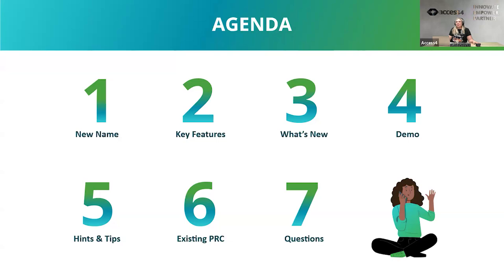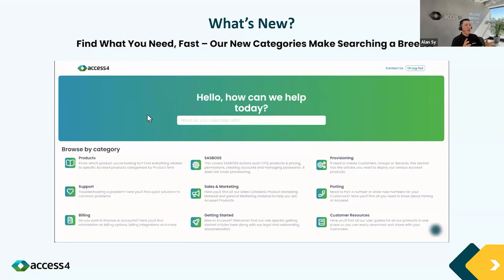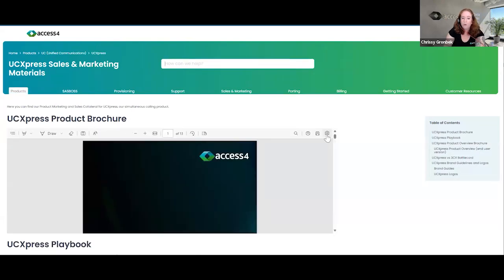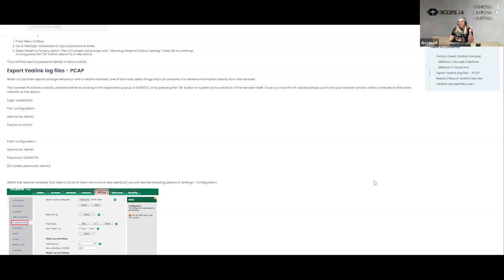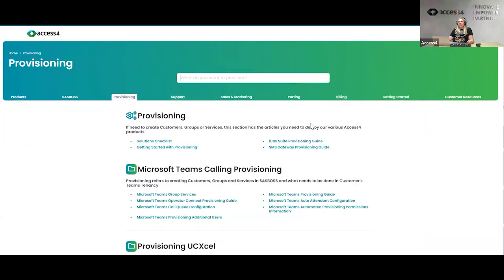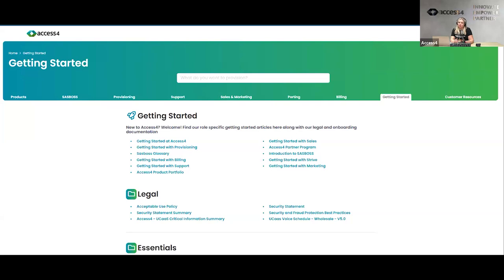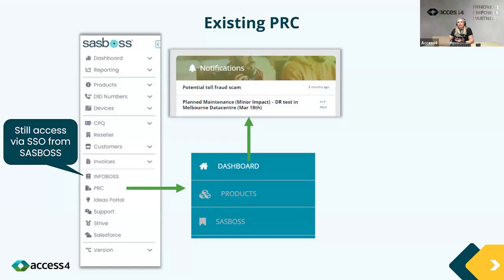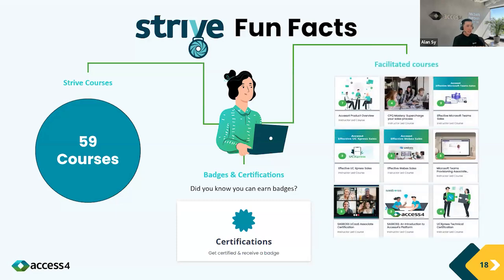Be the First to Explore Our Enhanced Knowledge Base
Explore all the exciting new features and enhancements that will make your Access4 experience even better.

What You'll Learn:

- A comprehensive tour of the new Knowledge Base interface

- How to utilise the powerful new search functionality

- Tips for navigating categories and finding information quickly

- Best practices for using integrated resources (videos, downloads, etc.)

- How to provide feedback and help shape the platform's evolution

This webinar is designed to help your team hit the ground running when we launch the new Knowledge Base on 27th March 2025. You'll get a first-hand look at the features that will save you time, enhance your Access4 product knowledge, and improve your overall partner experience.